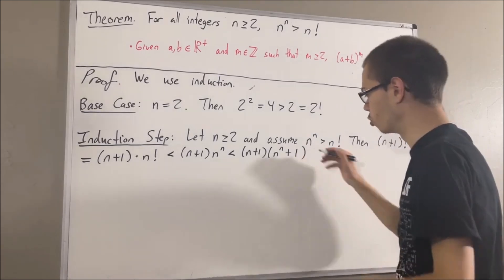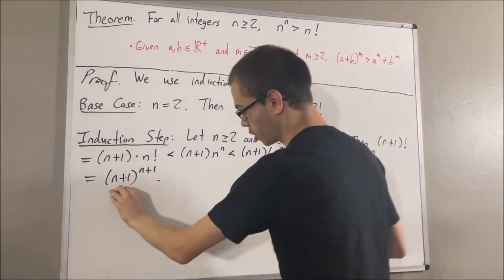Prove that n^n › n! for n ≥ 2 [ILIEKMATHPHYSICS]